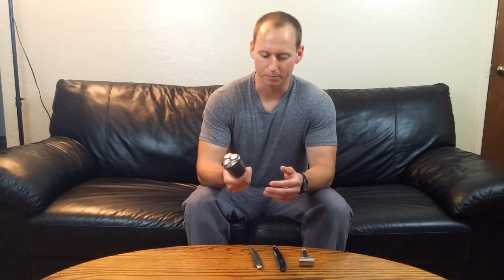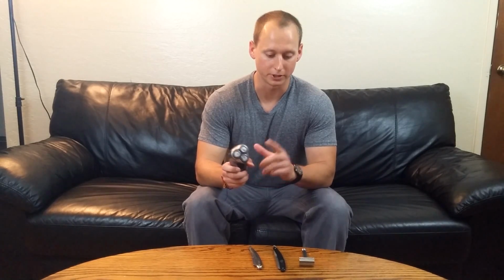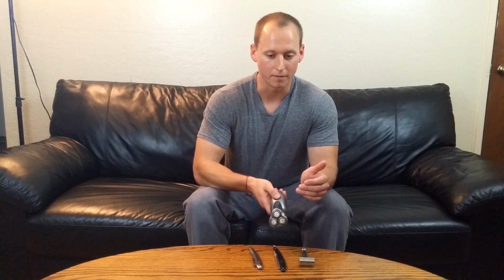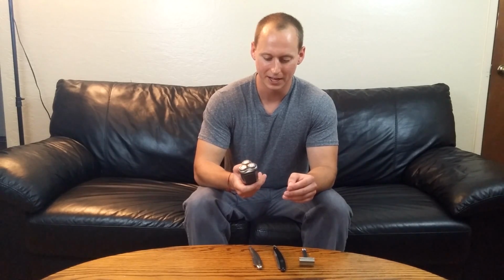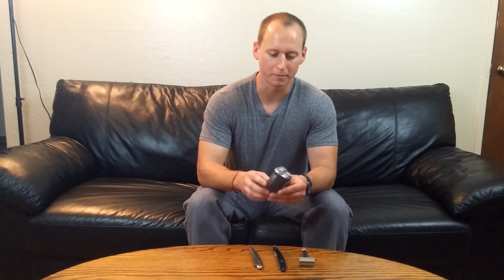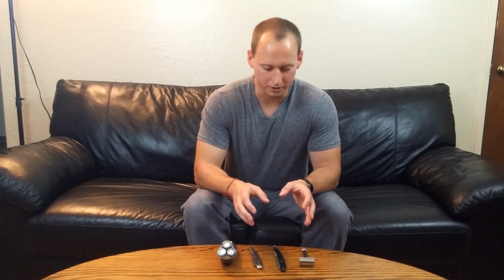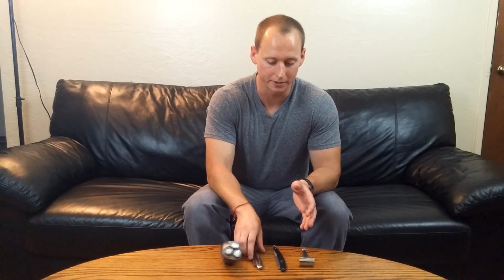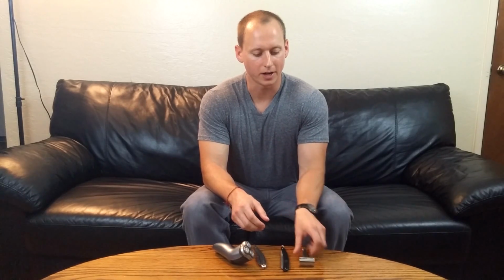Remington XR1400 Flex 360 Rotary Electric Shaver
HyperFlex Technology
Ergonomic design for comfortable shaving
Dual Track Blades - 50% more shave coverage* Vs. Single track rotary shaver
ComfortTrim detail trimmer
Lithium powered - up to 45 mins runtime

Rotary Electric
rotary electric shaver
rotary electric motor
rotary electric sewing machine
rotary electric actuator
rotary electric razor
rotary electric toothbrush
rotary electric vibrator
rotary electric fuel pump
rotary electric generator
rotary electric razor vs foil
rotary electric shaver vs foil
rotary electric power generator
rotary electric switch
rotary electric mower
rotary electric lawn mower
rotary electric cutter
rotary electric drill
rotary electric actuator turbo
electric rotary actuator high torque
electric rotary actuator small
rotary auto electric inc
electric rotary actuators types
electric rotary actuators uk
rotary actuator electric motor
electric rotary actuators india
electric rotary actuator smc
rotary actuator electric miniature
electric rotary actuator parker
rotary kiln electric arc furnace technology
rotary kiln electric arc furnace
garrett rotary electric actuator
moog electric rotary actuator
electric rotary valve actuator
electric rotary screw air compressor
compact electric rotary actuator
12v electric rotary actuator